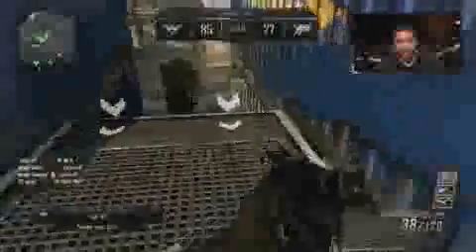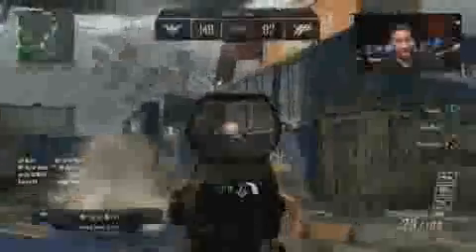Black Ops 2 Full Hardpoint Gameplay on CARGO w Codcasting Mode